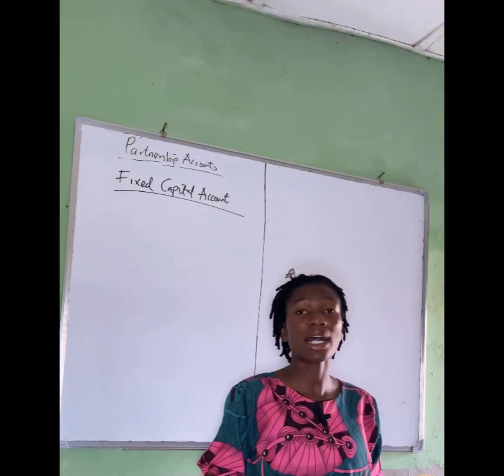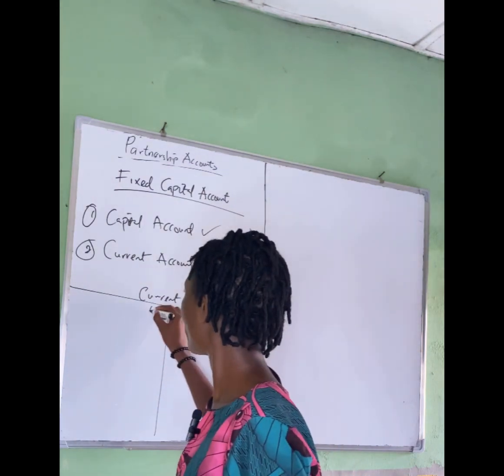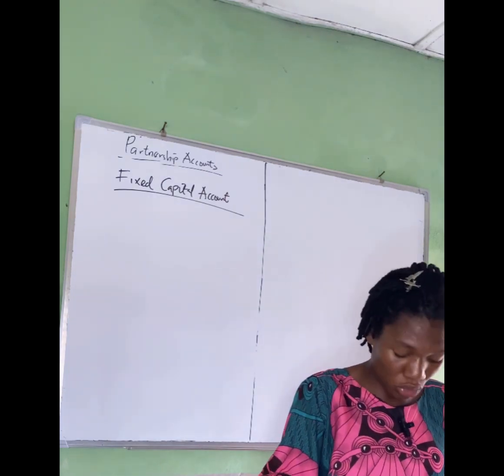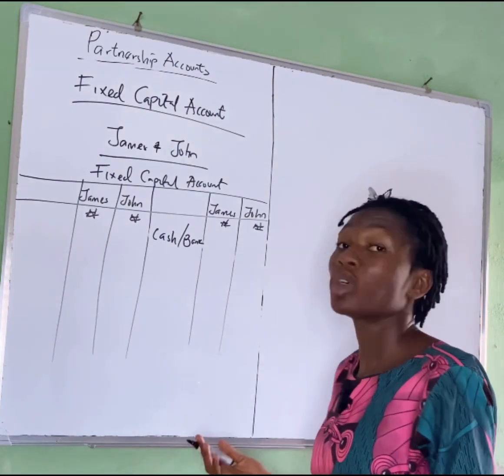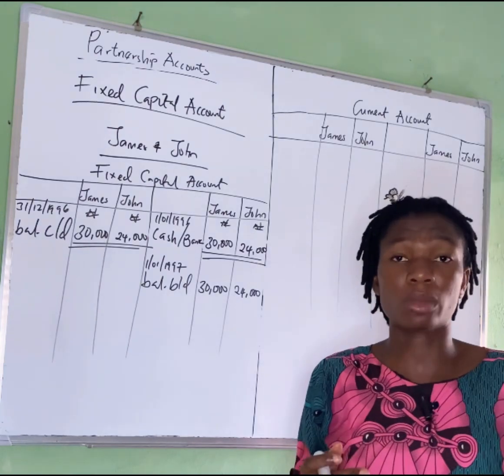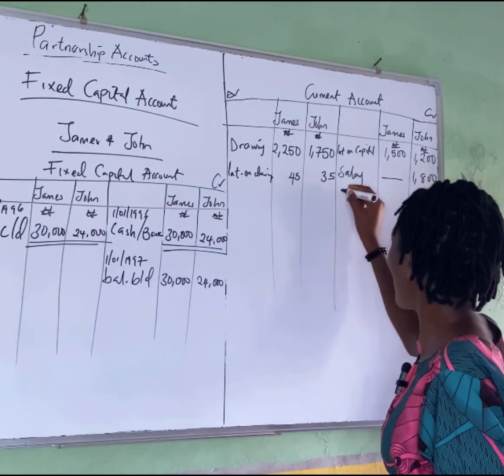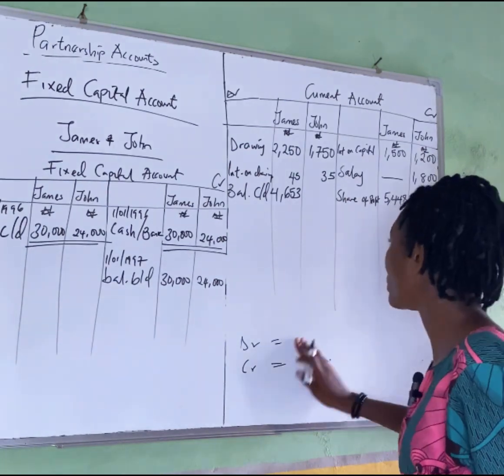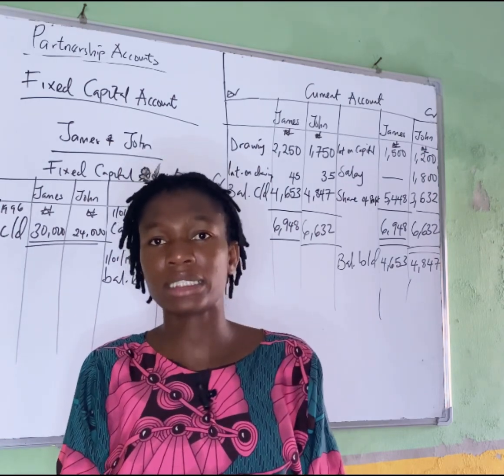Partnership Accounts 2; The Fixed Capital Account